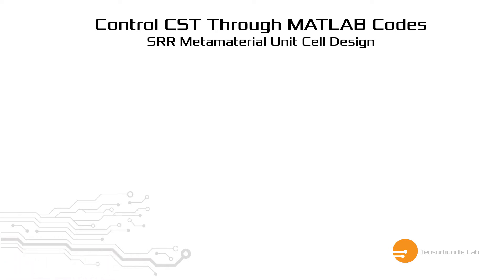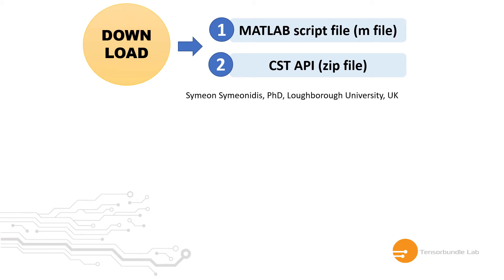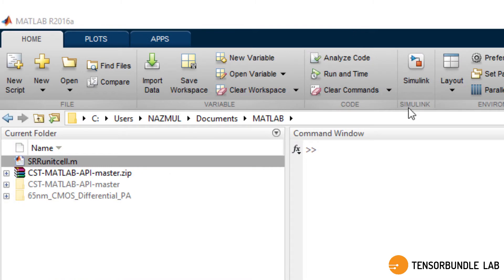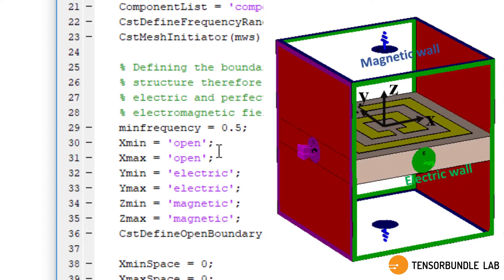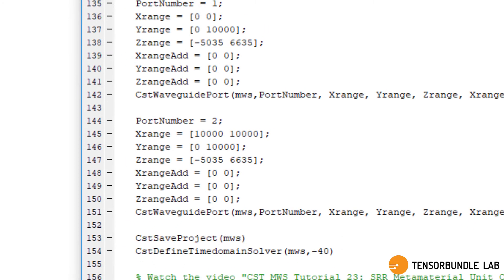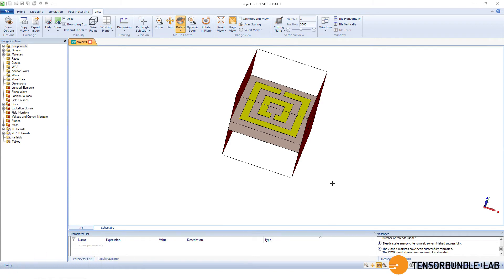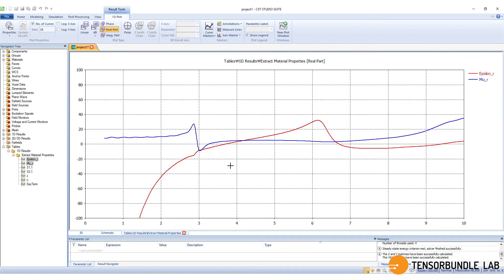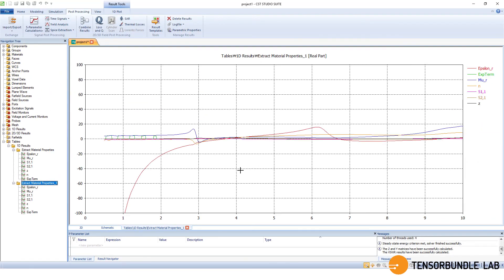CST Tutorial: Metamaterial SRR Unit Cell Simulation, permittivity, permeability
This video shows how we can control CST from MATLAB by script files and design a split ring resonator (SRR) unit cell. For application purpose, I showed how to extract permittivity, permeability, impedance, and refractive index of SRR unit cell from S-parameters.